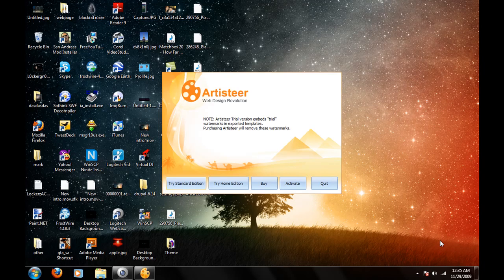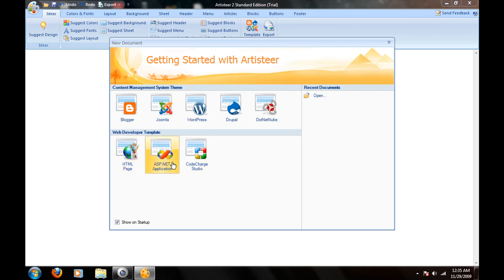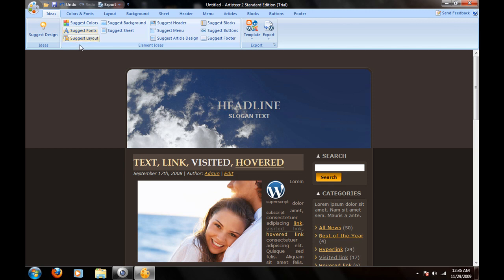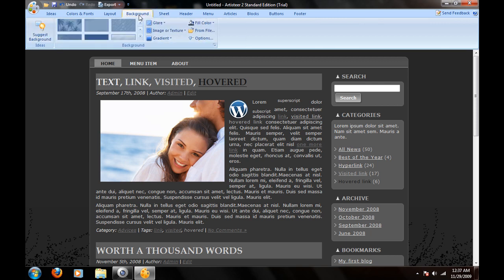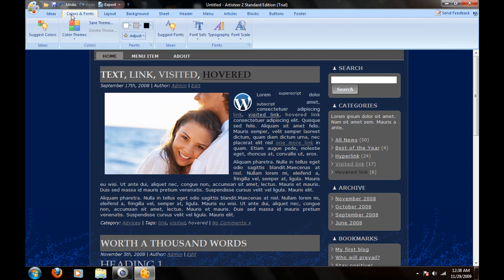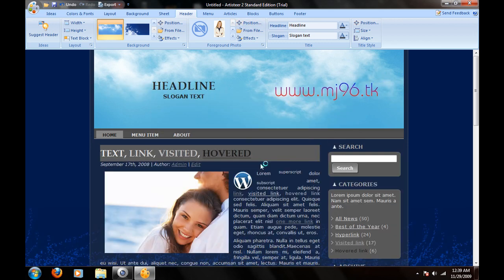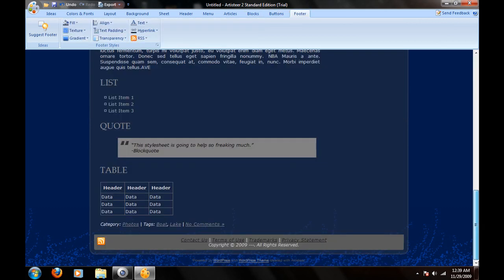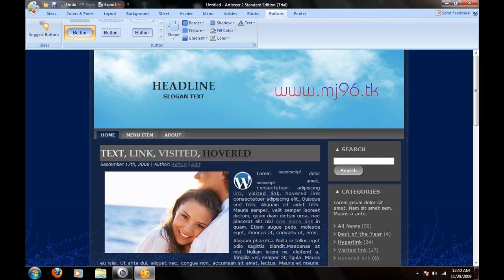How to create free themes for Wordpress, Blogger, Drupal, Joomla, DotNetNuke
If you have a blog, you have a theme. Chances are, you downloaded a theme off the web somewhere. It's okay that you don't know how to code your own customized theme from scratch! Very few people are capable of doing this. You want your blog to say "YOU", but you don't want to pay a designer a ton of money to accomplish this. It's a good thing Artisteer now makes it simple for you to create and customize your own WordPress theme with just a few clicks of the mouse

and